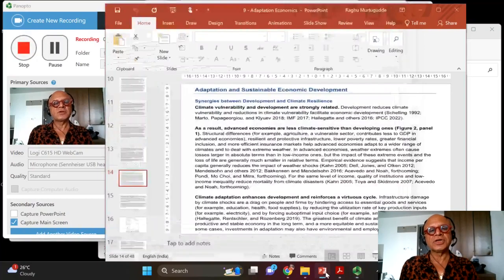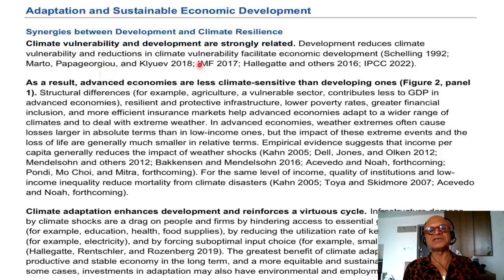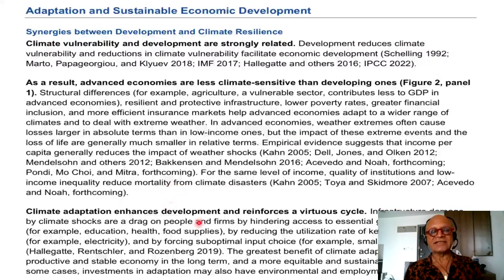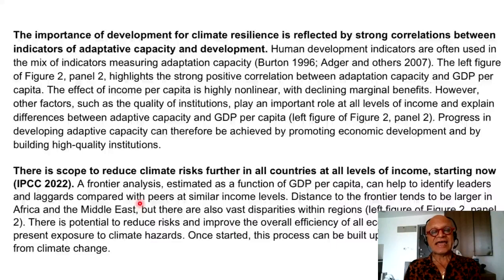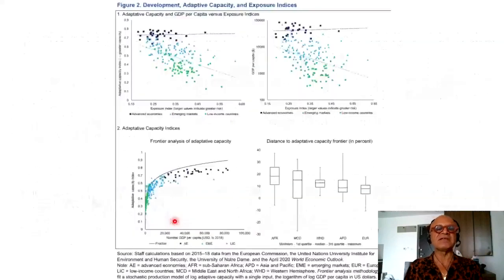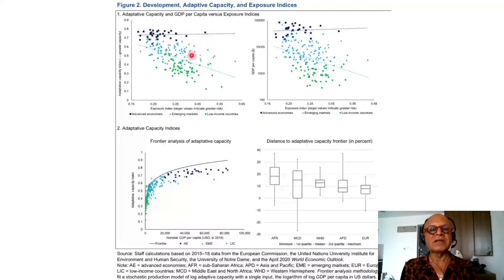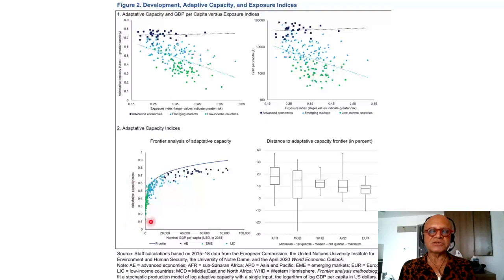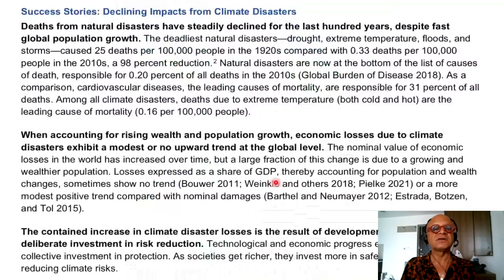3 - Adaptation and Sustainable Economic Development